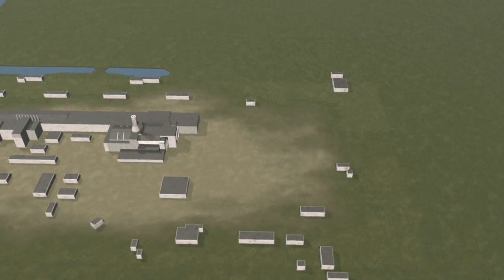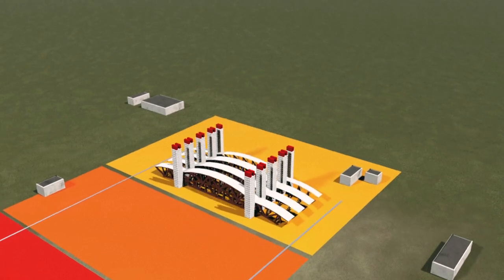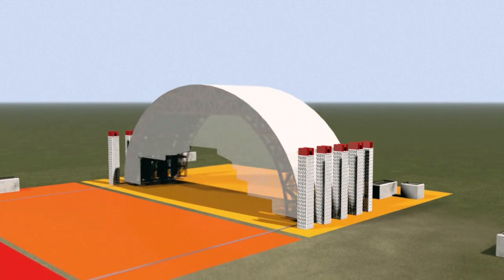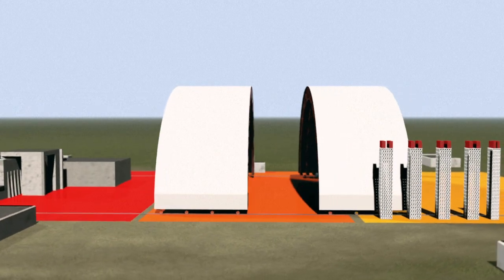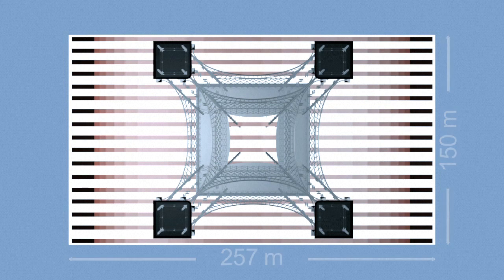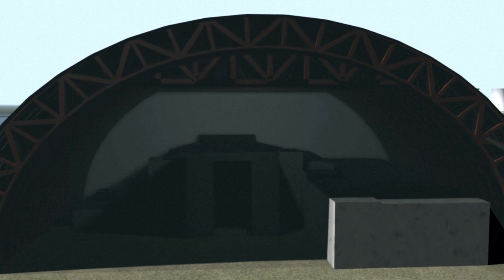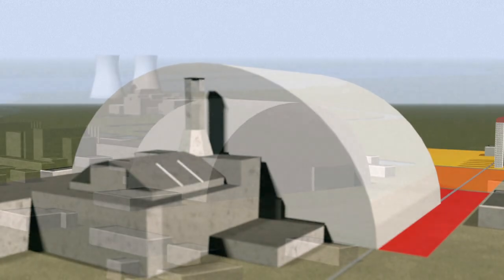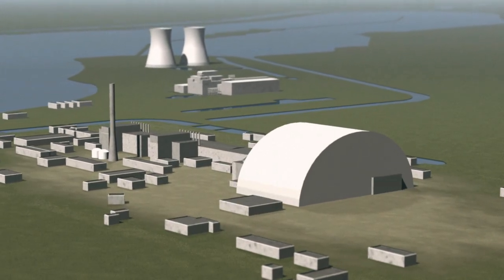Chernobyl's 'New Safe Confinement'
Engineers are pressing ahead with efforts to permanently shield the stricken reactor at Chernobyl, 28 years after the world's worst nuclear disaster took place at the site, on April 26, 1986. In 2012 Ukraine began construction of a permanent shelter to replace the temporary concrete-and-steel edifice that was hastily erected after the disaster and which has since developed cracks.VIDEOGRPAHIC